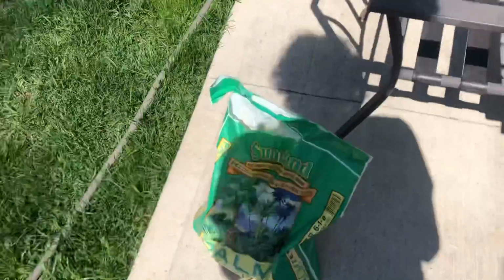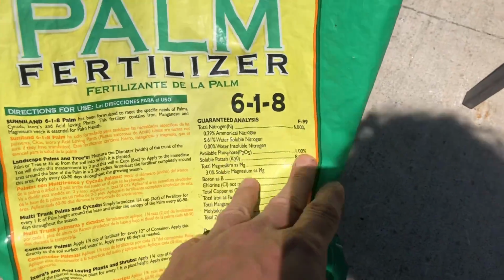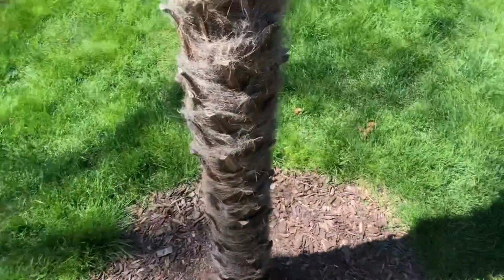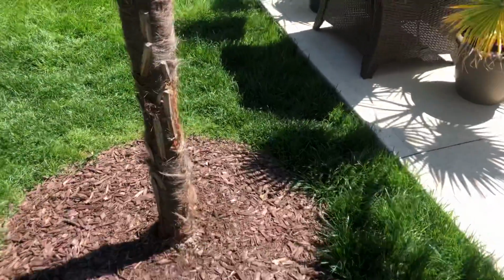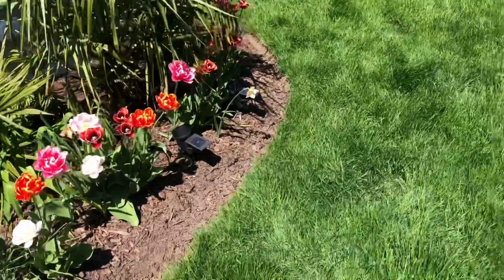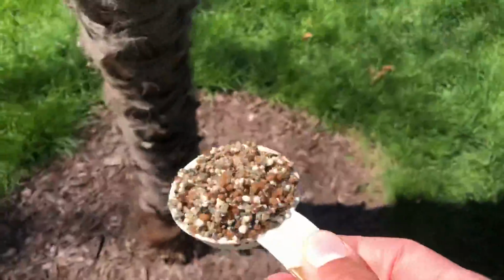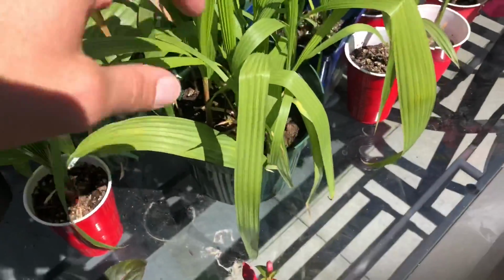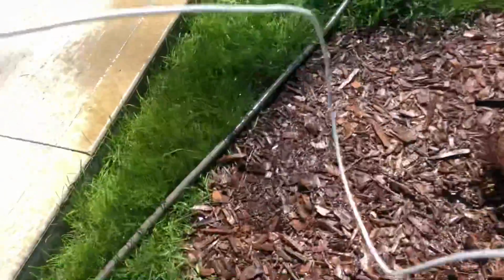How to fertilize palm trees in the ground and in pots